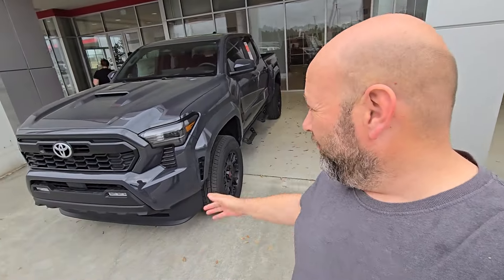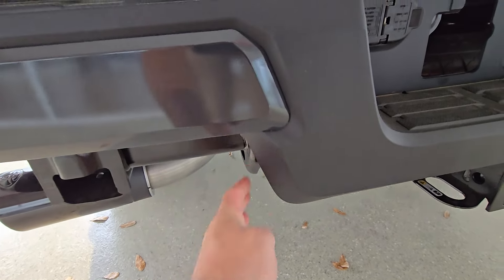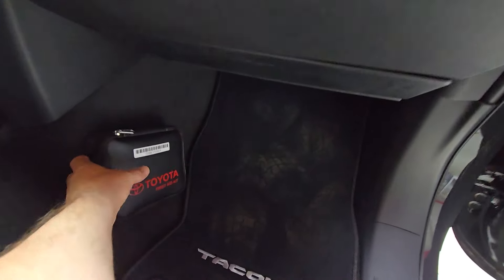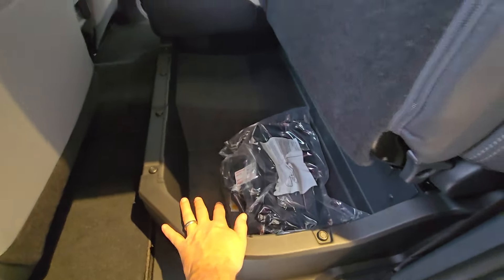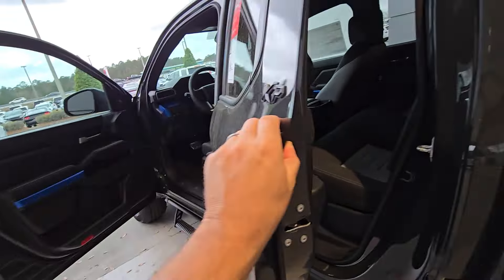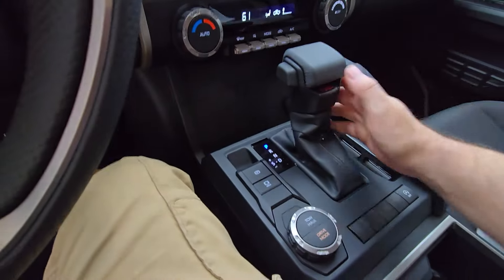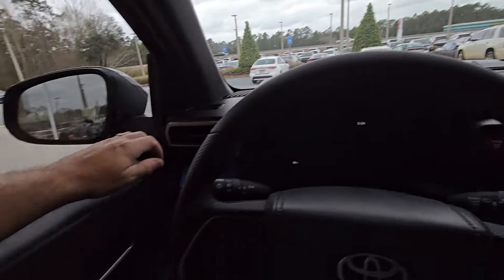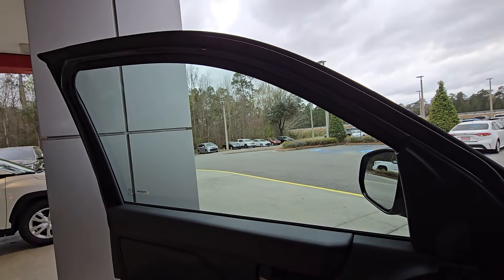2024 Toyota Tacoma Full Walk Around And Impressions- Good Or Not?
2024 Toyota Tacoma Full Walk Around And Impressions- Good Or Not?